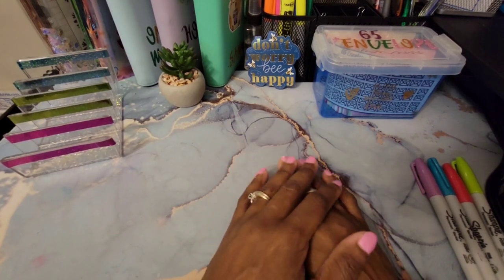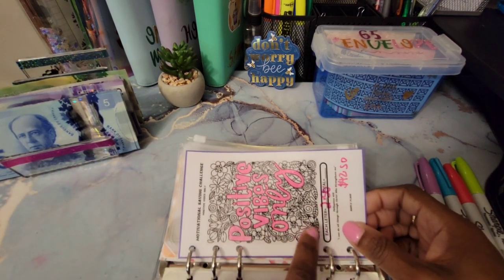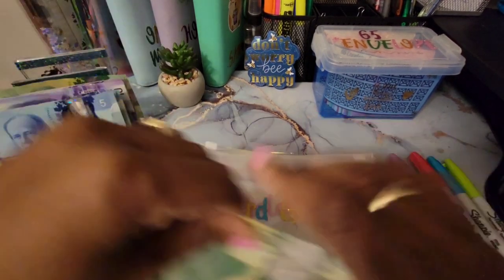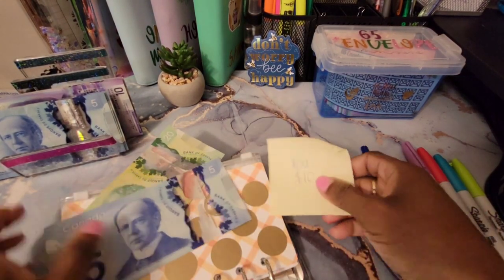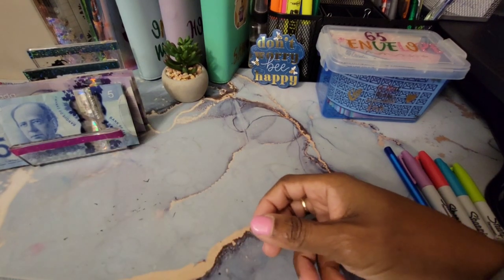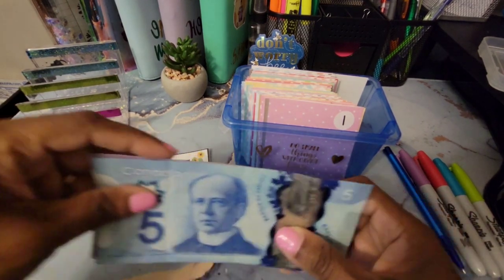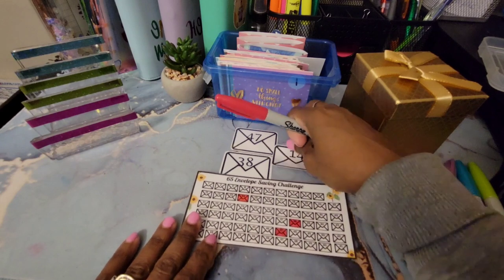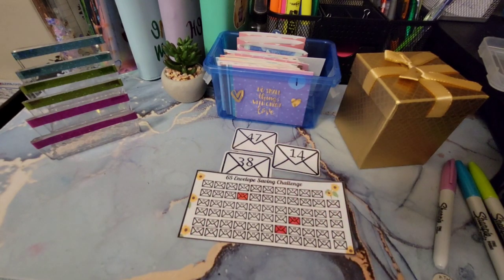65 Envelope CHALLENGE| How Much Was STUFFED???| January 18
Hello everyone! Today, I am cash stuffing my 65 envelope challenge along with other saving challenges.

🌺My Etsy Shop

🌺Sign up for KOHO, no-fee spending and savings account with my code "EZTGRNFQ" and earn $20 when you spend $5 or more within 30 days of signing up.

🌺RECEIPT HOG pays you to upload receipts, take surveys, and more! Download and enter my code cliz8846 to earn a special bonus when you upload your first receipt.

🌺CADDLE Sign up for a Caddle account and we both get $1.  Every little bit adds up.  It’s easy!  Create a new account and complete any activity.  No purchase required.